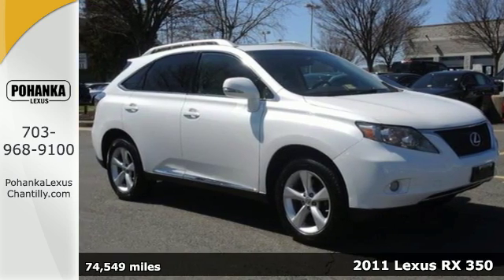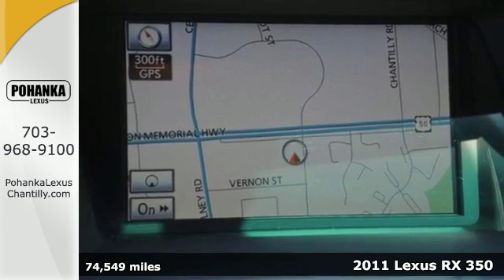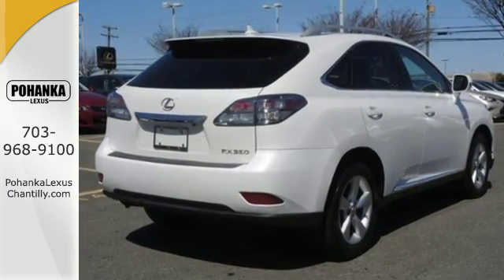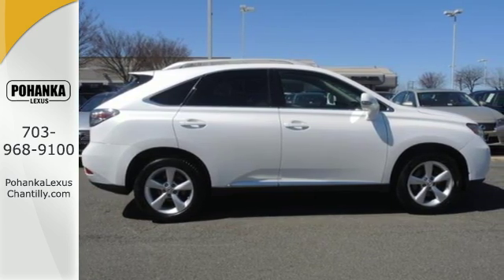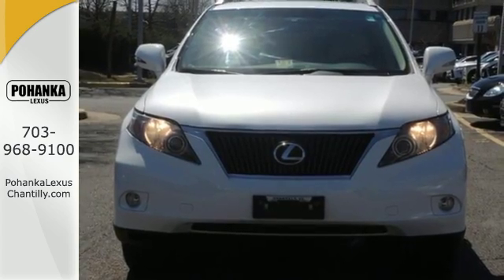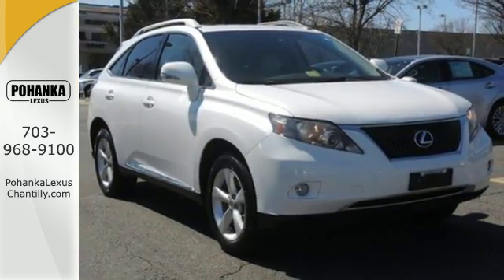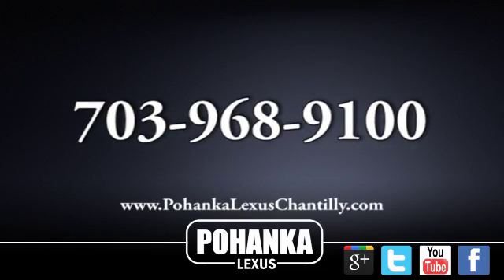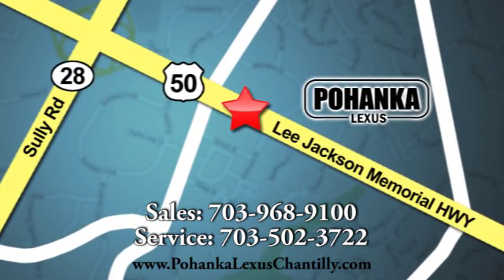Used 2011 Lexus RX 350 Chantilly Dale City VA DC, MD LP8761A - SOLD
Year: 2011
Make: Lexus
Model: RX 350
Trim: AWD 4dr
Engine: 3.5 L V6 Cyl.
Color: WHITE
Interior: PARCH
Mileage: 74549
Stock #: LP8761A
VIN: 2T2BK1BA4BC087498
***COME SEE WHY THE RX IS THE NUMBER ONE SELLING LUXURY SUV IN AMERICA*** CLEAN CARFAX!!! NAVIGATION!!! HEATED AND VENTILATED SEATS!!! BACKUP CAMERA!!! Our Service department is open from 5:30am to 11:00pm 365 days a year!!! NO APPOINTMENT NECESSARY!!! With FREE Wi-Fi internet Cafe, Children’s Play Area, Snacks, massage chairs and Sports Lounge. Be a part of the Pohanka Lexus family.

Address:
13909 Lee Jackson Memorial Hwy